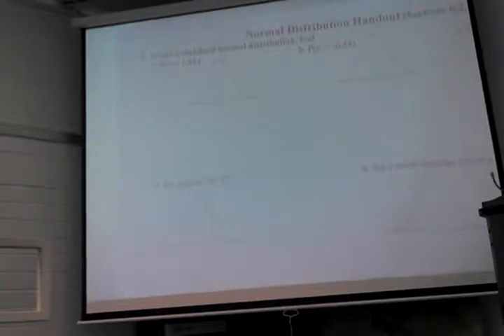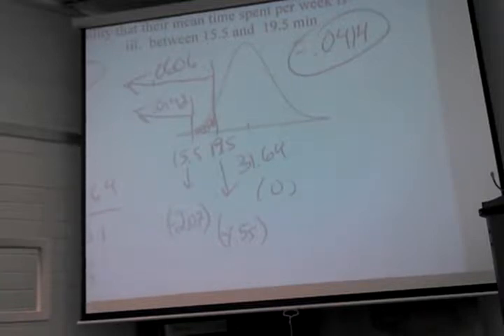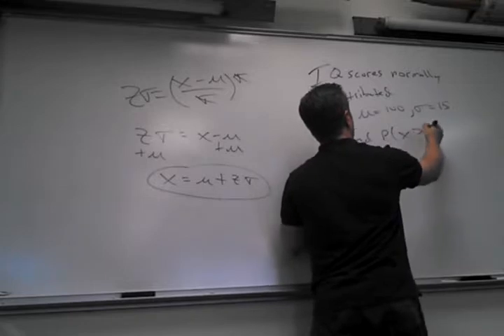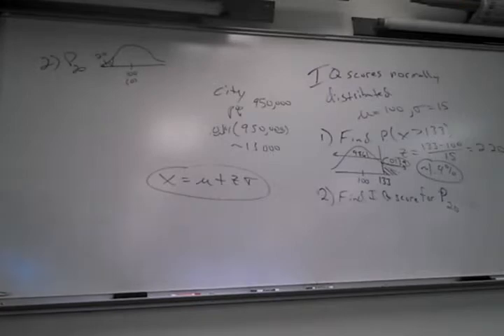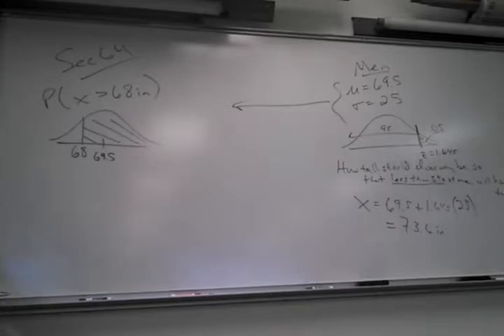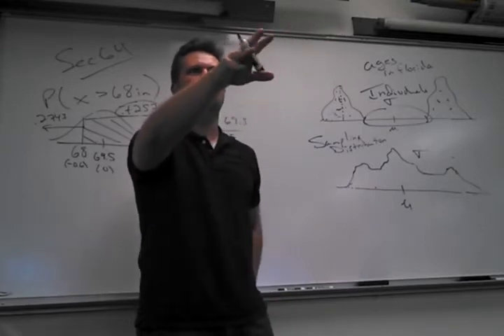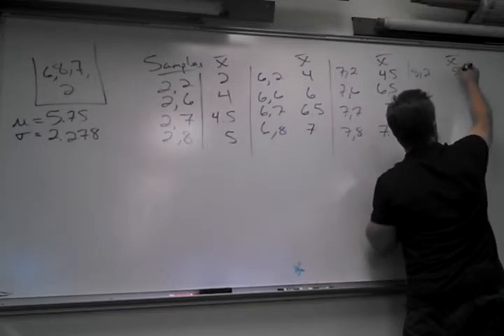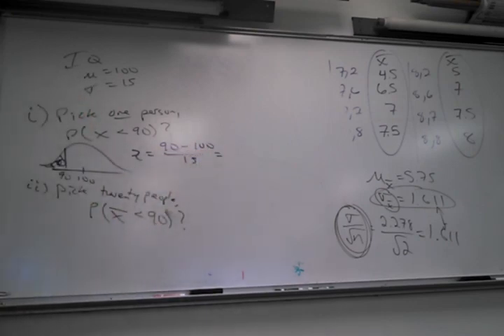Math 160, March 18 Lecture, Part 1